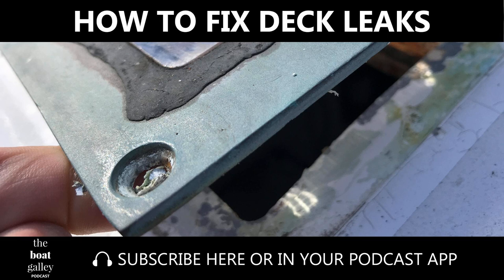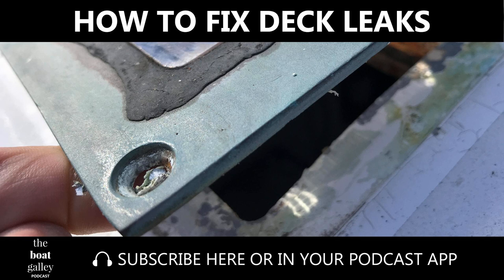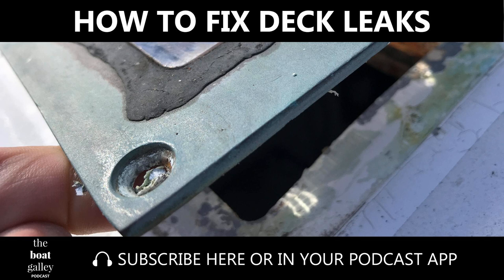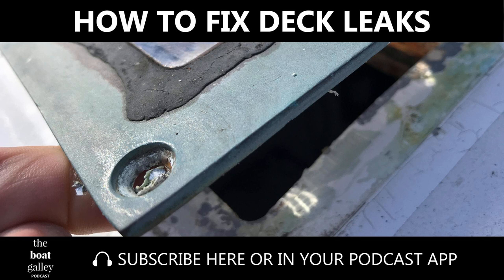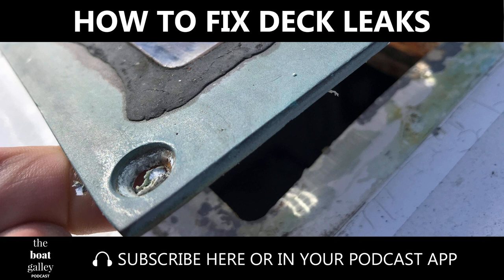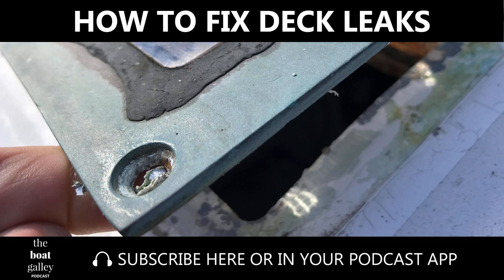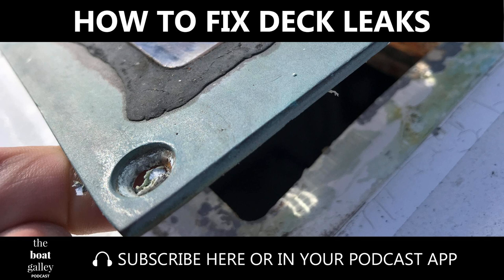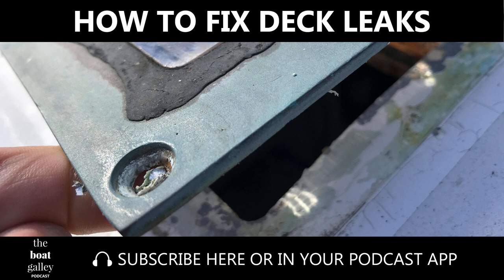How to Fix Deck Leaks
Fitting deck hardware is a matter of remove, clean, seal, and go. It's a satisfying DIY project that will pay off in dryness!

Lifecaulk Sealant (Amazon)

Butyl Tape (Amazon)

Scotch Blue Painter's Tape (Amazon)

Wire Brush Attachment For Drill

Find traditional supplies for your new or classic boat as well as nautical art and unique boating items from a wide variety of craftsmen. We have the legendary Freebag for incredible comfort aboard. Are you a nautical maker? Schooner Chandlery: traditional supplies for your classic boat.